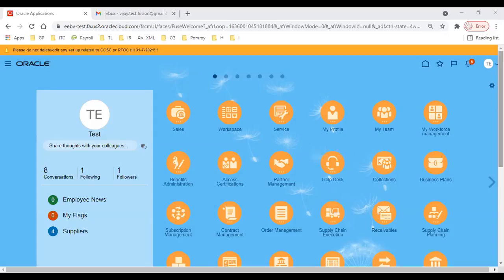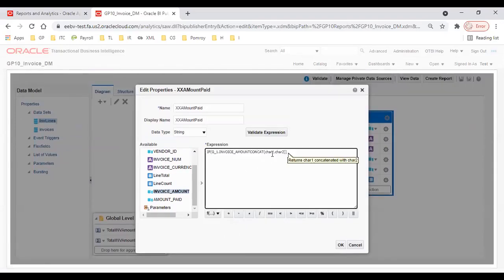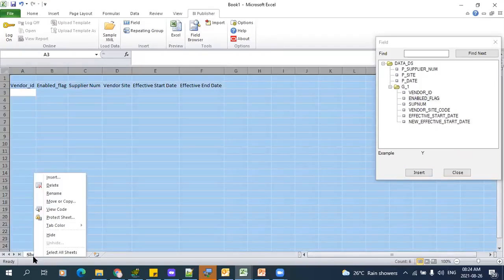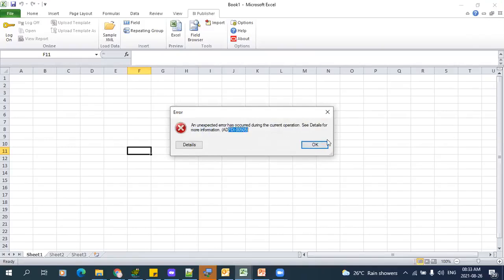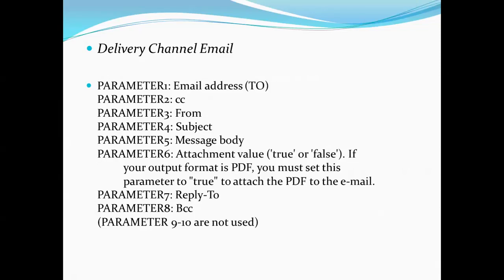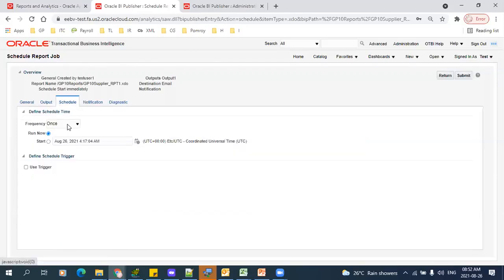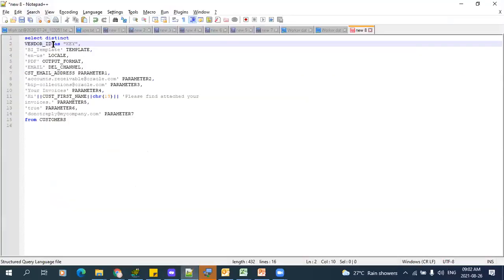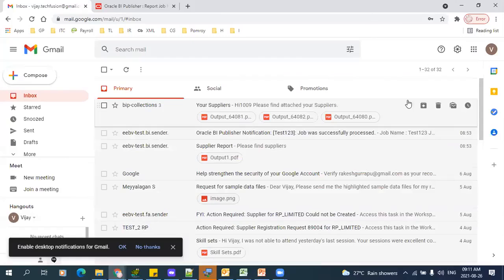Day 08@26 08 2021 mp4 Google Drive